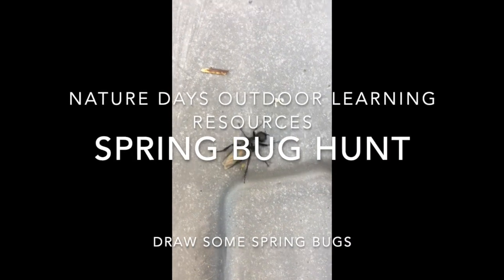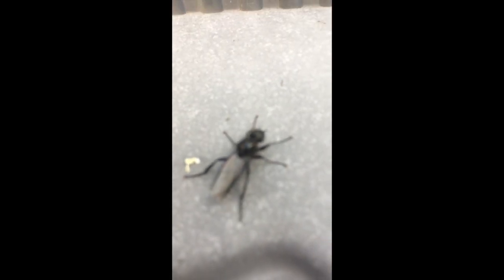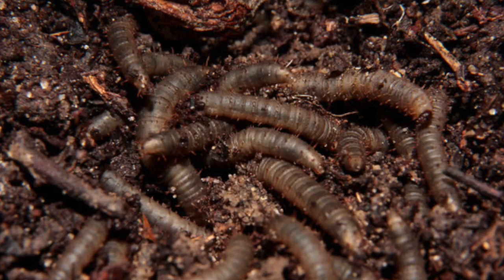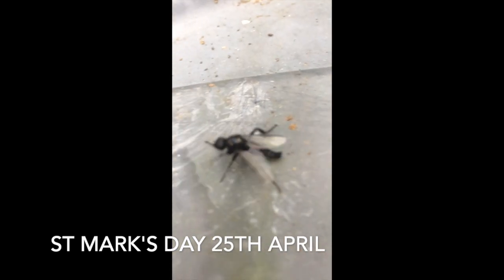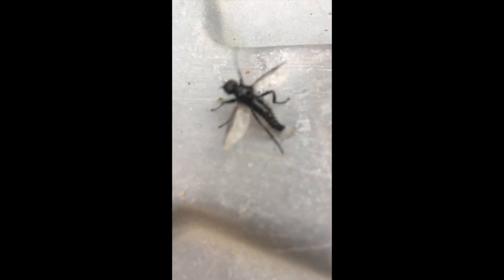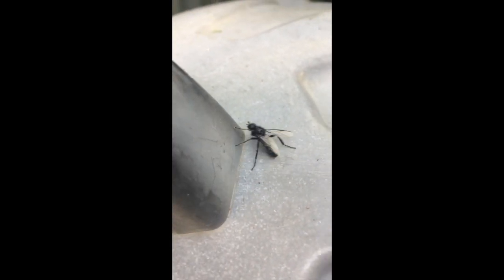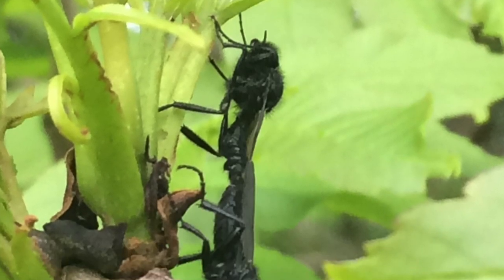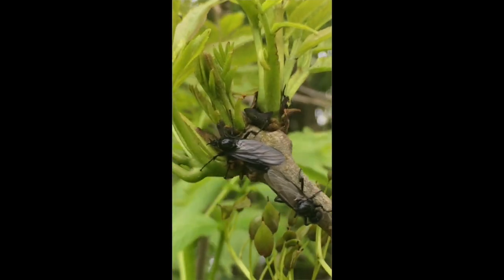Spring bugs St Marks Fly - Nature Days outdoor learning resources.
Have you noticed how there seems to be some new mini-beasts flying around that you haven't seen before?

These are spring bugs which are hatching from their larvae found in the soil and they are around for just a short time to mate, lay eggs and then die.
So you only have a short time to see these animals.

My challenge for you is to go on a spring bug hunt.

Watch my You tube video on the St Mark's fly.

Then have a look in your garden and see if you can spot one. If you do, then as they are so slow you can try and draw one as they sit still.